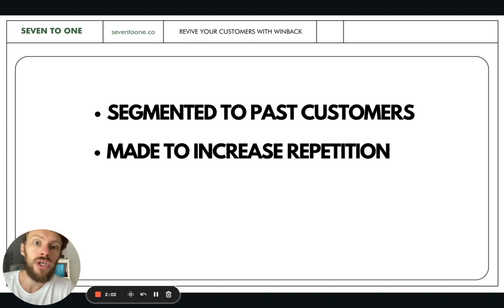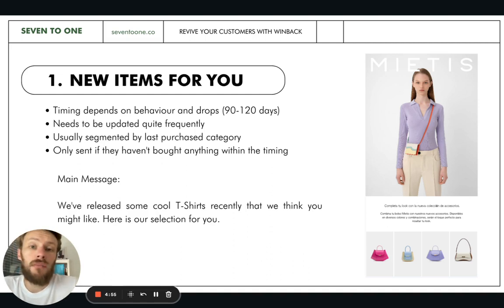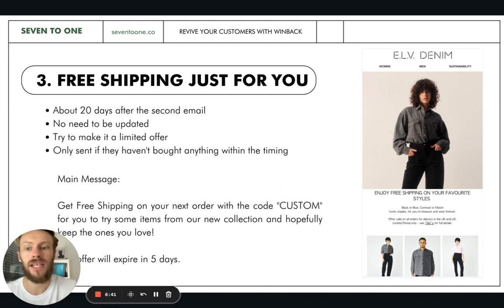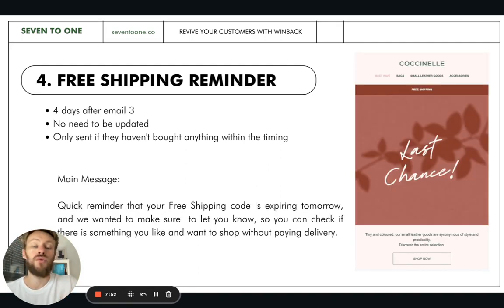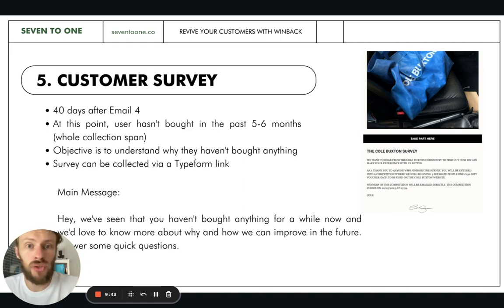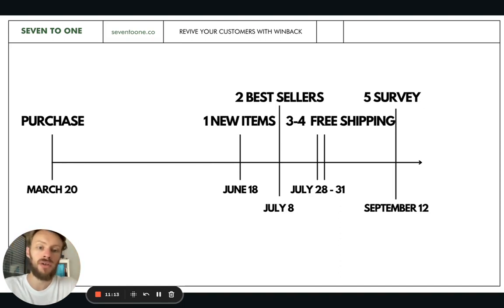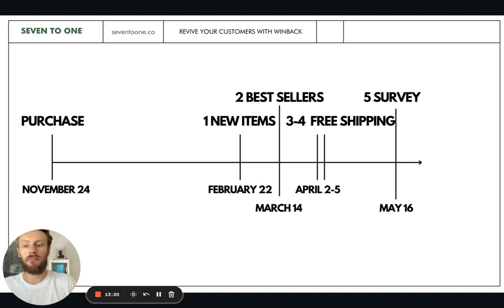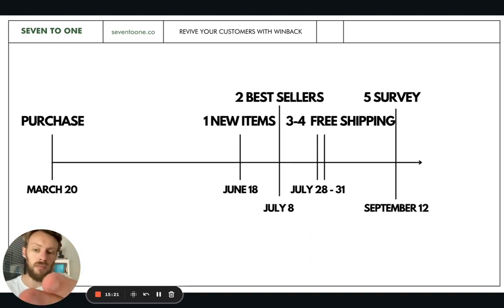My 5-step Winback flow structure (Increase Customer Repetition)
We all know that email marketing plays a big part of customer repetition, and is one of the main flow to drive repetition is the winback.

In this video, I share my go-to winback flow structure that consists of 5 simple emails, that you can apply to your own brand.

My name is Nicolas and I am an email marketer and ecommerce consultant specialised in Fashion brands.